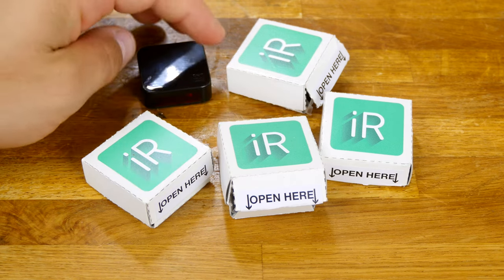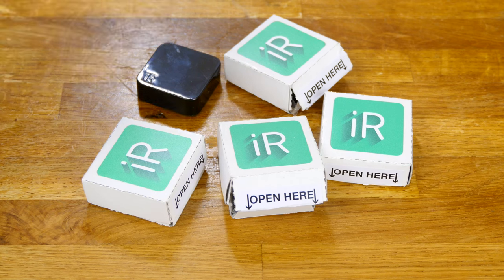IR Beacon Hands On in 4K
Check out this Kickstarter funded project the IRBeacon! Turn your smartphone or tablet into a Universal IR Remote any where in the house

Get yours at:  IRBeacon.me

Amazon US
Amazon UK
Amazon DE
Amazon ES
Amazon IT